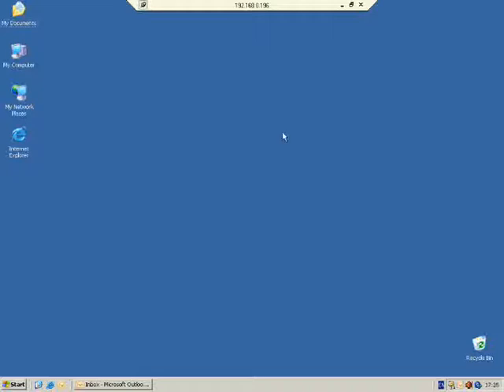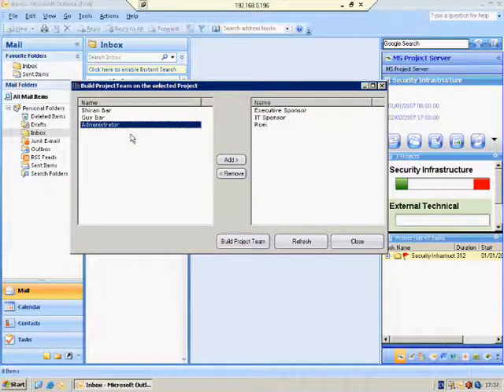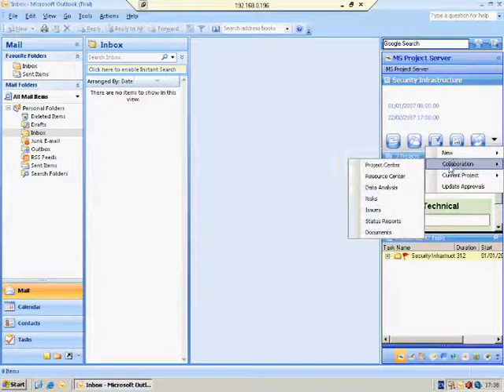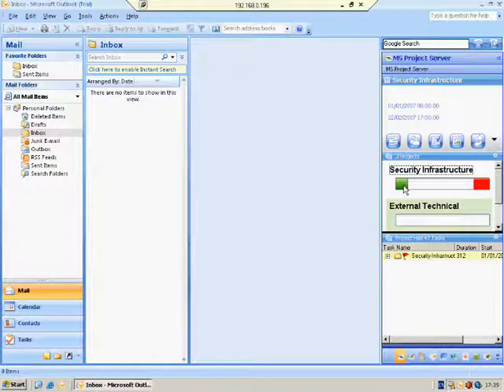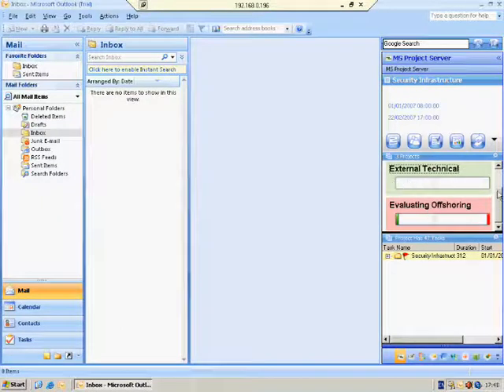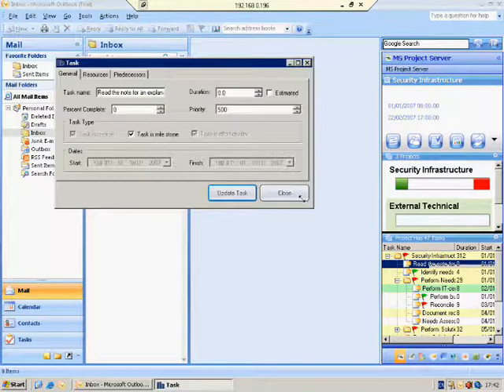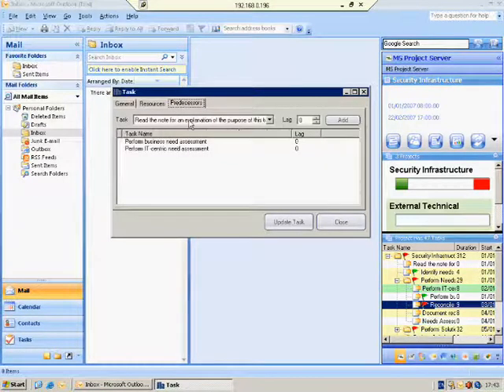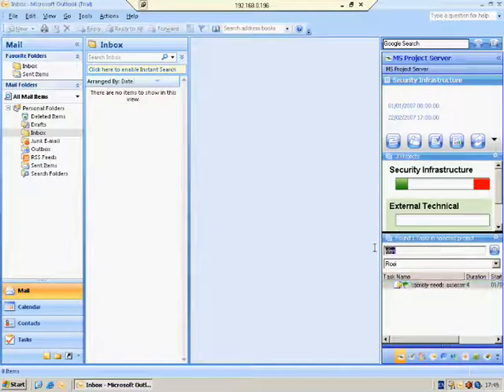MS Project Server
Watch a video of how to use  iLook MS Project Server that connects you to the organization MS Project server and shows you your projects status and tasks status it also lets you add,delete and edit tasks and projects given your premissions.iLook gives you a better understanding of you projects and tasks status and since is in your outlook you are always on top of your projects and tasks.